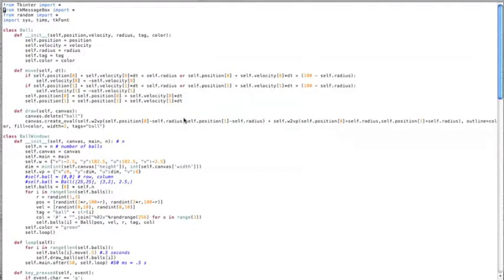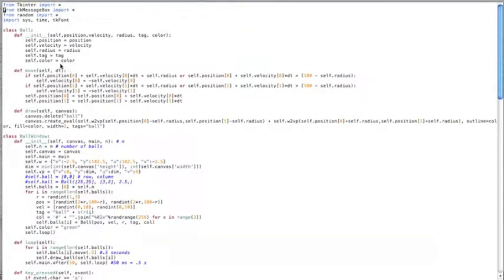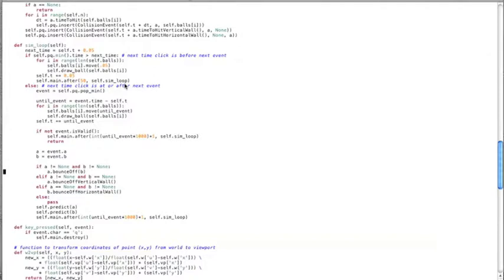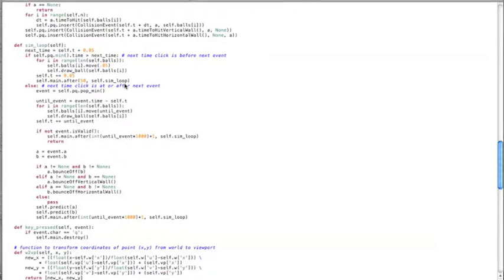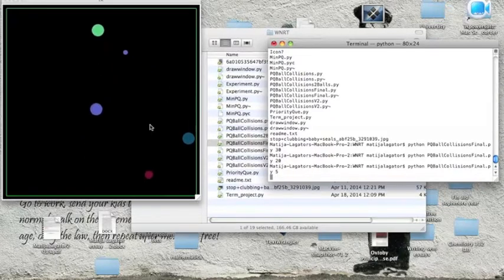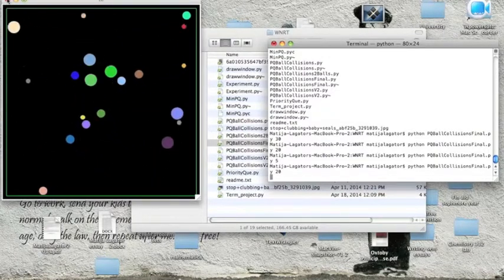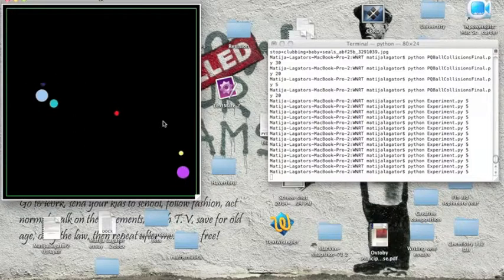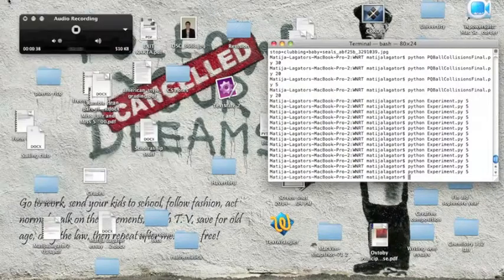Haverford College CS106 term project (particle collision)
Team Name: We're Not Ready For This
Team Members: Daniel Washburn, Matija Lagator, Tionney Nix